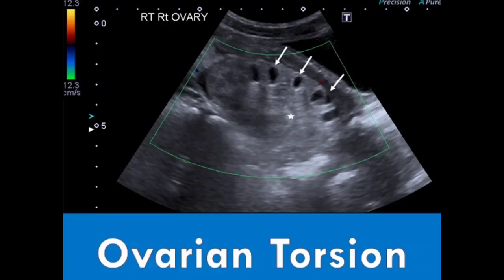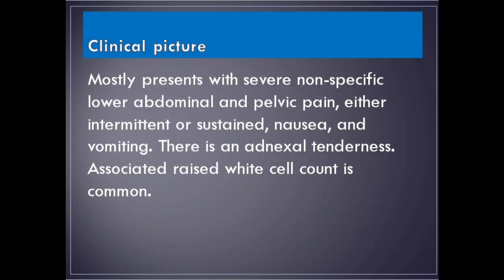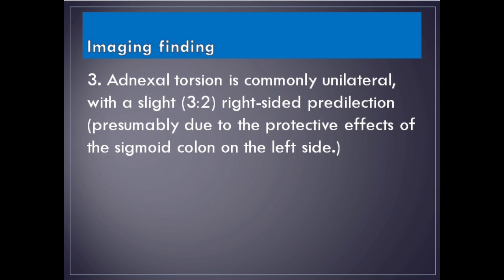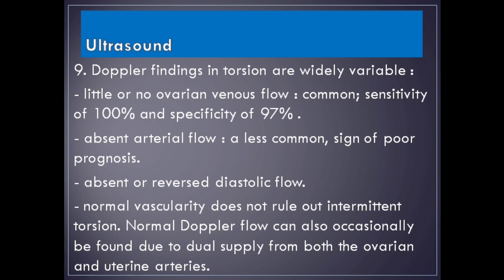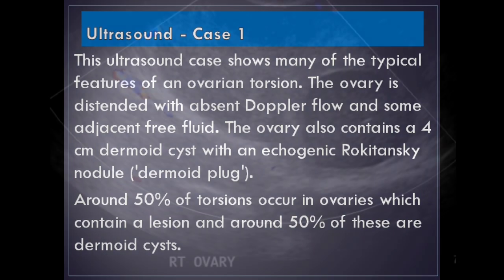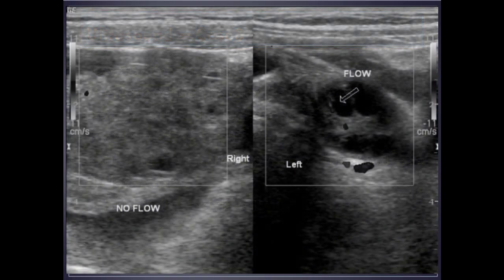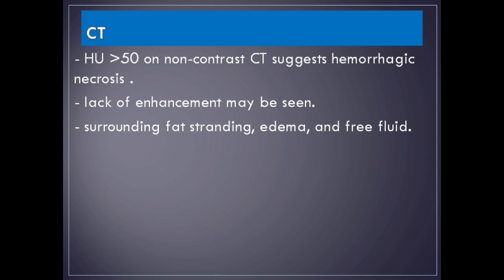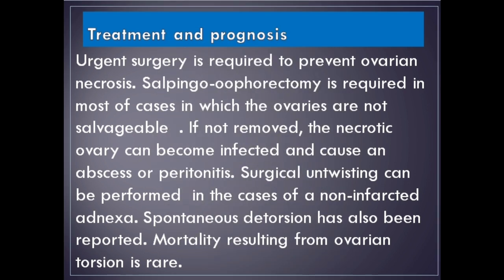Ovarian Torsion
this video discuss ovarian torsion as regard it's
- Definition
- Epidemiology
- Clinical picture
- Causes & Results
- Imaging finding
  Ultrasound- CT – MRI
- Treatment and prognosis
- Differential diagnosis